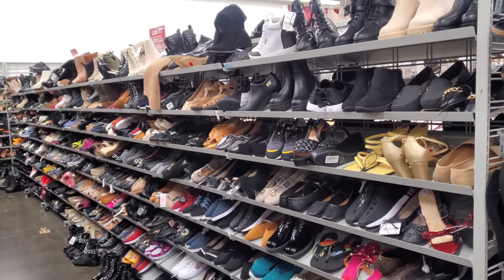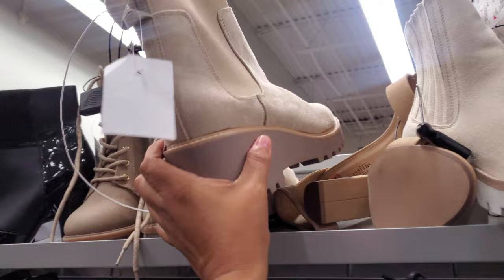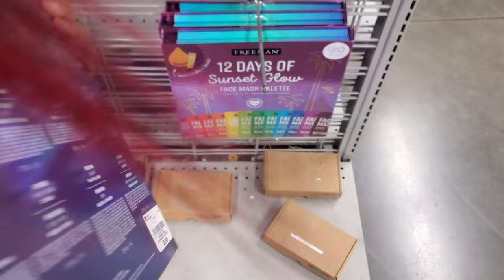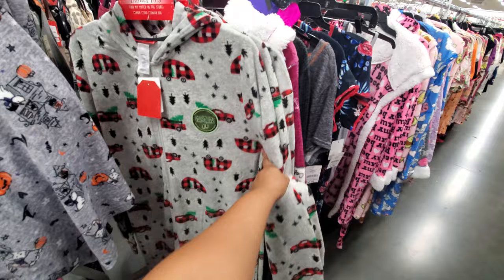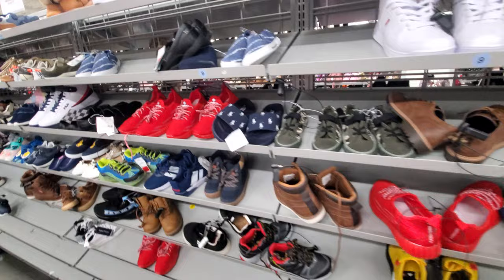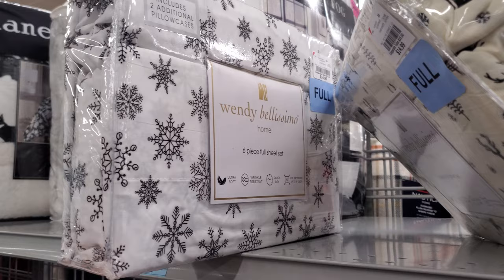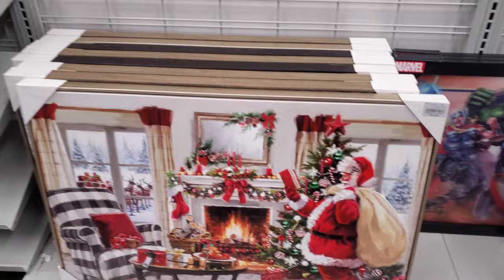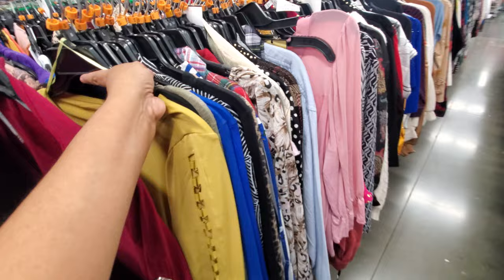BURLINGTON BROWSE WITH ME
Come look with me inside Burlington coat factory shoes, heels, boots, wall decor, home decor, rugs and more. Thanks for joining me. Please stay safe and BUCKLE UP!